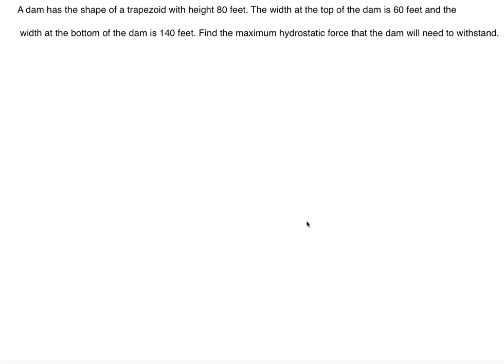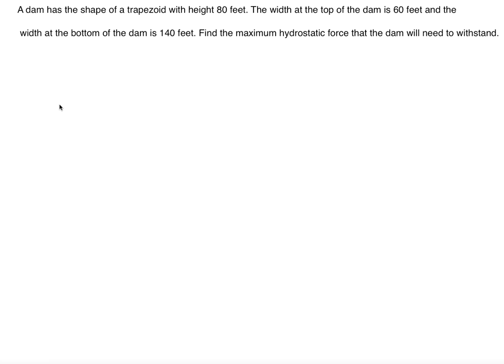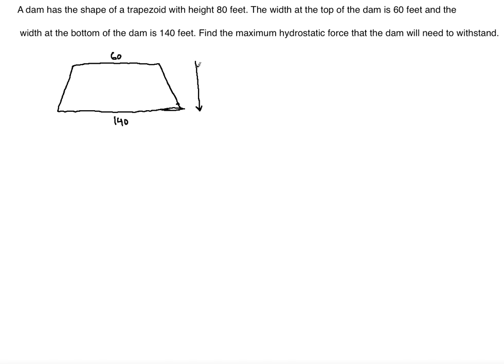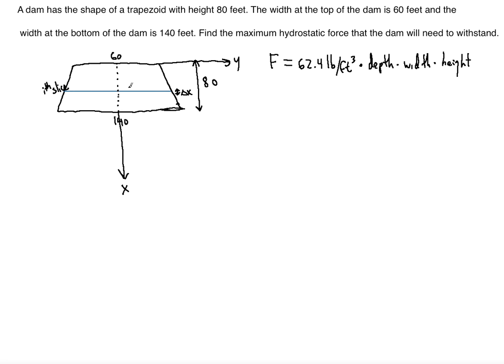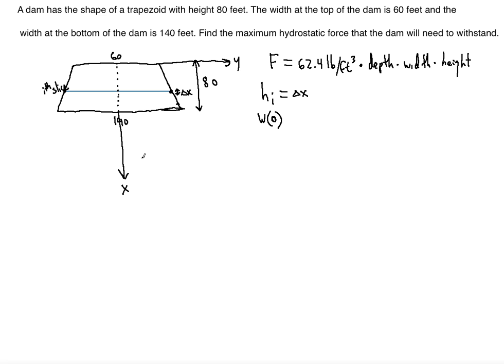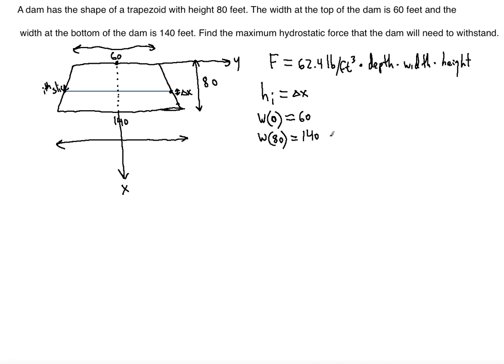⚗️Hydrostatic Force On A Dam CALCULUS problem ! ! ! ! !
In this video you will learn how to find the Hydrostatic Force on a River Dam by understanding the concept of weight density of water and depth, width, and height of each slice of the Dam.

A dam has the shape of a trapezoid with height 80 feet. The width at the top of the dam is 60 feet and the width at the bottom of the dam is 140 feet. Find the maximum hydrostatic force that the dam will need to withstand.